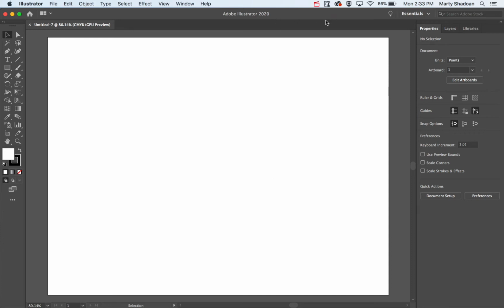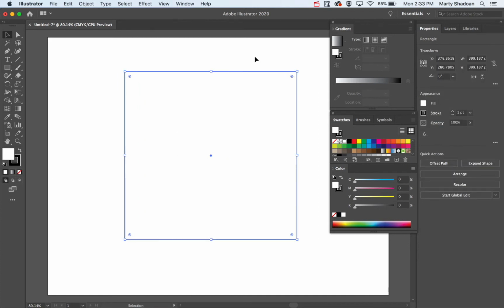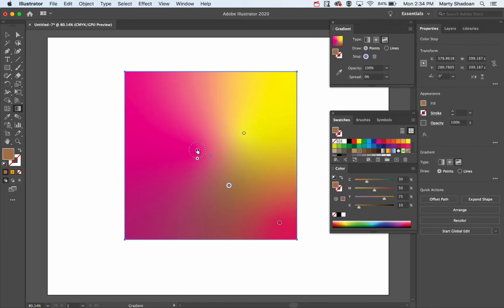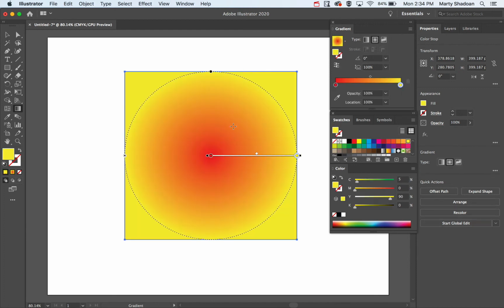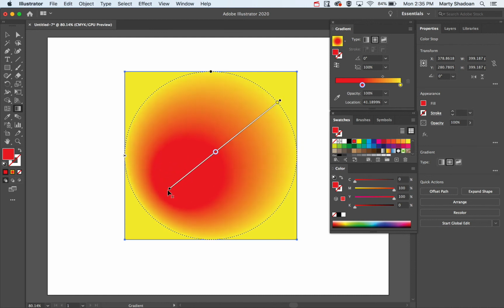How to Make Radial (Circular) Gradients in Illustrator (Quick Tutorial)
Learn how to create circular (radial) gradients in Adobe Illustrator — perfect for logos, backgrounds, web graphics, and more. Add smooth, dynamic color blends to make your designs pop.

Want to add smooth circular color fades to your artwork? In this quick tutorial, I’ll show you how to create radial gradients in Adobe Illustrator — perfect for logos, posters, backgrounds, and UI graphics.

✅ Create circular gradients easily with the Gradient Tool
✅ Adjust gradient center, spread, and colors
✅ Apply radial gradients to shapes, text, and illustrations
✅ Make your designs more dynamic and professional

Radial gradients add instant depth and dimension to vector artwork — learn how to master them in just a few clicks.